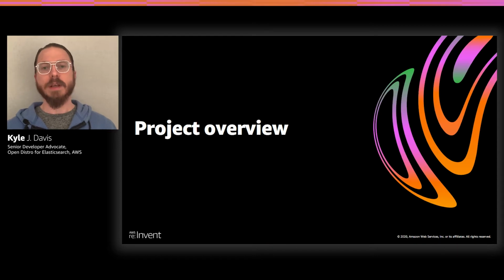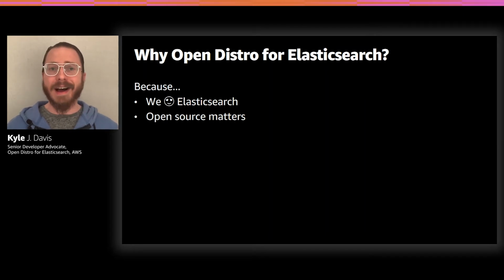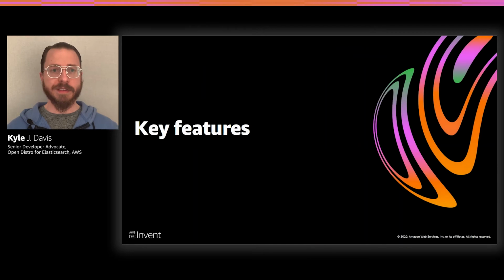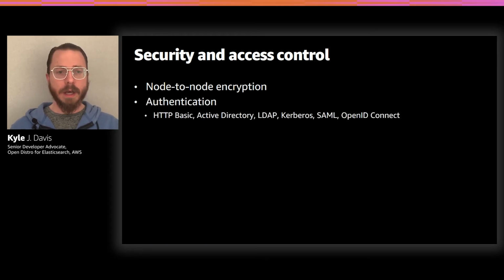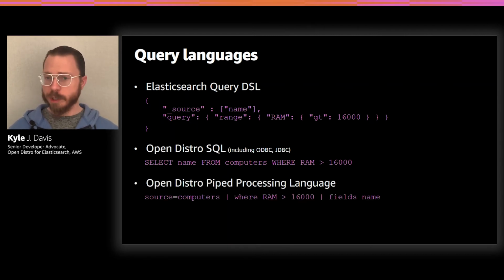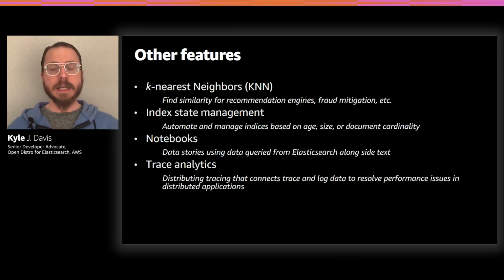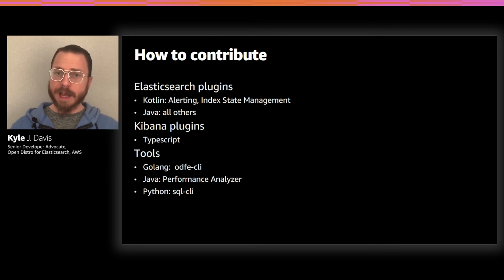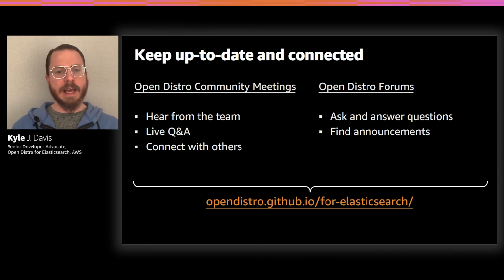AWS re:Invent 2020: The future of Elasticsearch: Open Distro for Elasticsearch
Open Distro for Elasticsearch is a 100 percent open-source distribution of Elasticsearch that includes advanced features previously only available in commercial software. In this session, get an inside look into the project and many of the features, including enterprise security, real-time alerting, anomaly detection, integrated SQL engine, index state management, k-nearest neighbor search, and more. This session also covers what AWS is working on and what’s next. Attend this session to learn how you can be part of a broad community that is using Open Distro for Elasticsearch to accelerate open innovation for Elasticsearch.